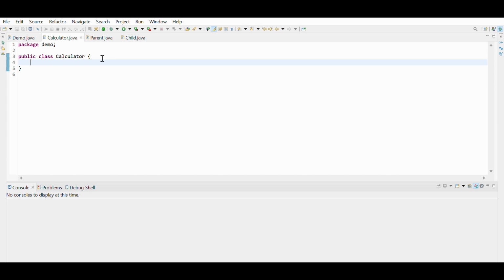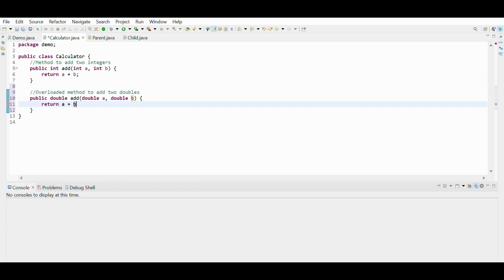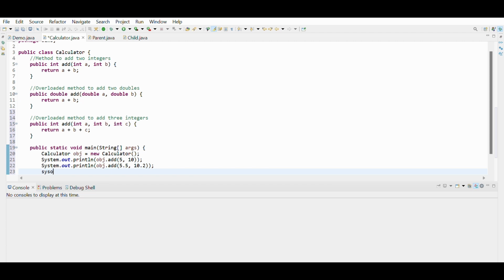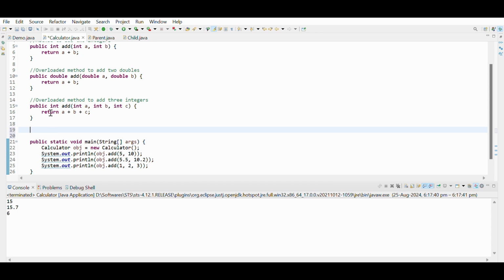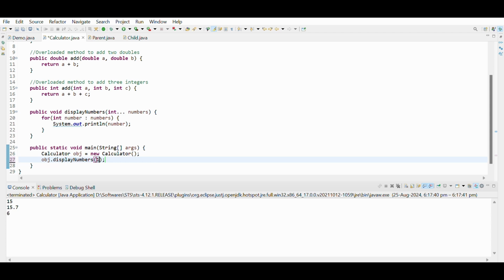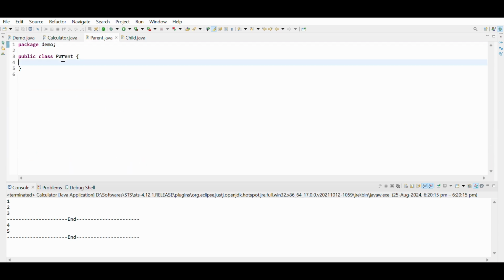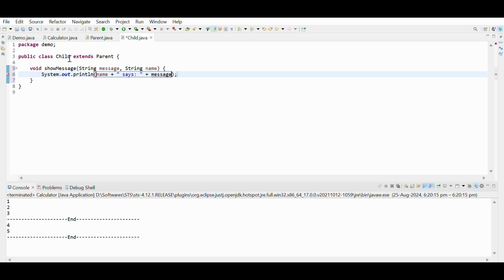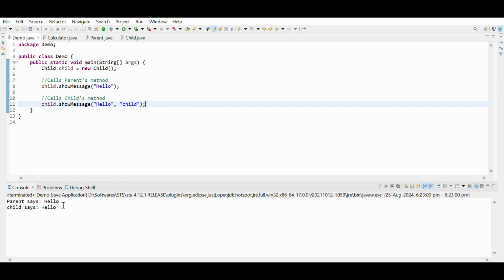Java Compile-Time Polymorphism Explained | Method Overloading in Java | Dev Portal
Welcome to Dev Portal! In this tutorial, we're diving into one of the core concepts of Object-Oriented Programming in Java—Compile-Time Polymorphism.

In this video, you'll learn:
✅ What compile-time polymorphism is in Java
✅ How method overloading works and its benefits
✅ Examples of method overloading, including varargs
✅ Overloading across parent and child classes